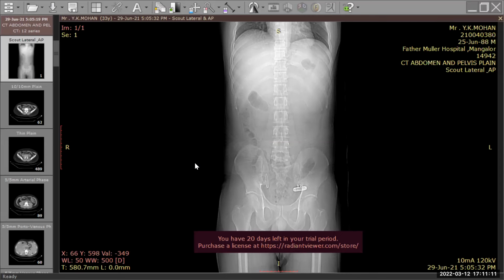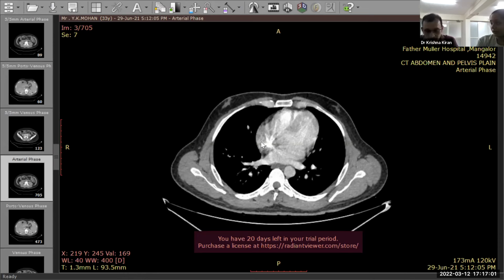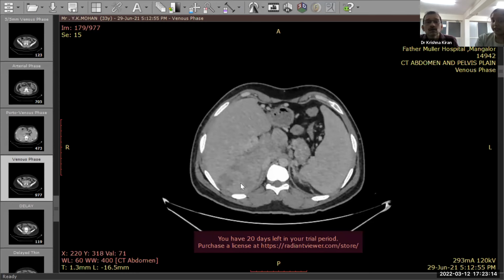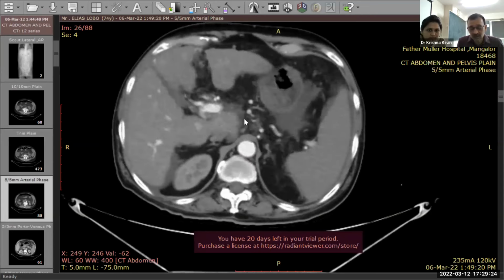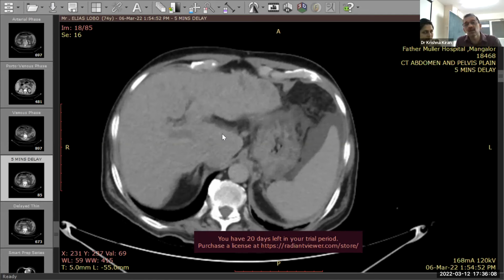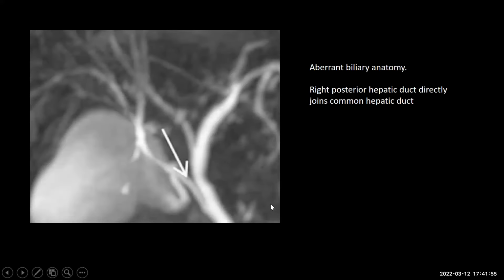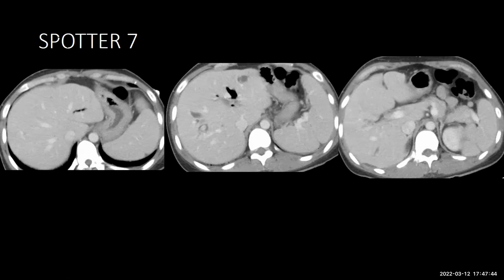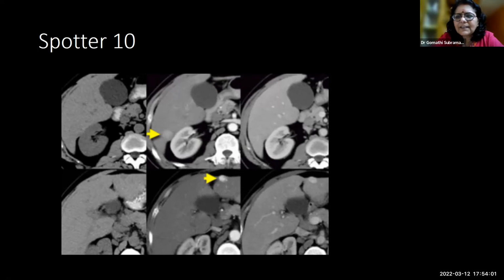Hepatobiliary Case Discussion by Dr. Krishna Kiran S | IRIA Kerala Chapter | Ultrasound Webinar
For any support, please contact Mindray India using the below information:
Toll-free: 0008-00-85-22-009